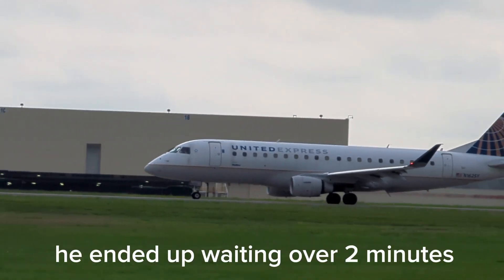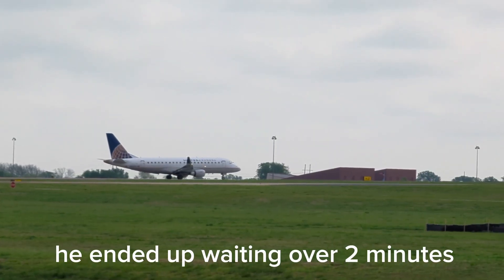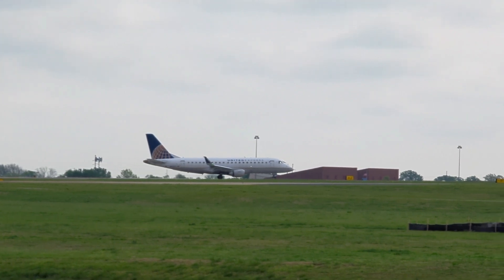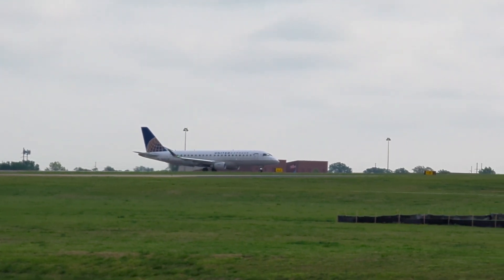Ex SWA Pilot